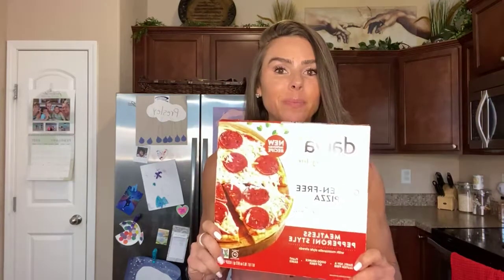Healthy Frozen Foods for Weightloss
Being prepared and stocked with fast meal options is crucial for long term success.
Not everything can be organic, fresh, and cooked from scratch...and that is ok!!
Life isn’t always going to allow for home cooked meals and you need to be prepared for the chaotic times, or even just the times you don’t want to cook!
Some of my favs are Halo Top and Dr. Praegers and some of my daughters favs are Quorn and Daiya Pizza.
Again, everything in moderation when it comes to the not so healthy items...and focus on organic Whole Foods the majority of the time.
Only one spot open for online coaching. Application in bio. Only serious inquiries please.
What is your favorite frozen food?!